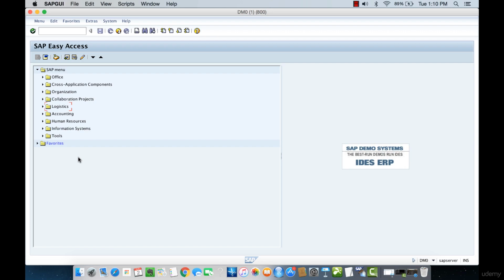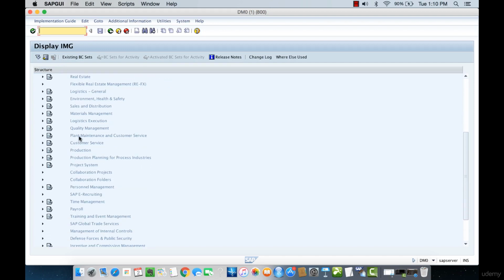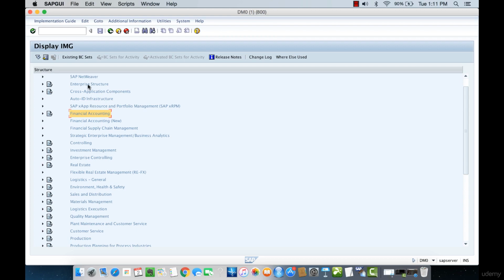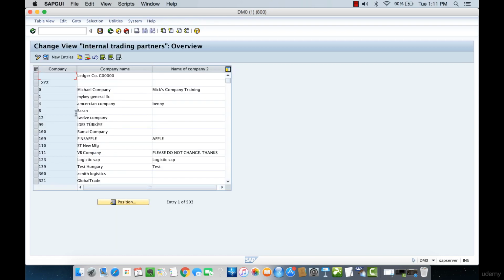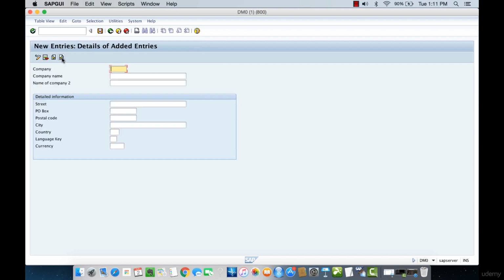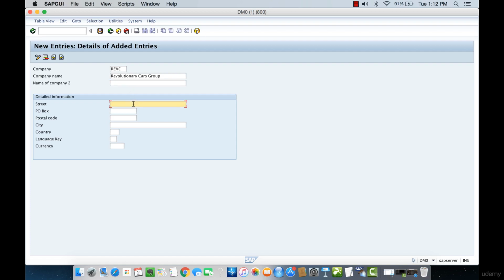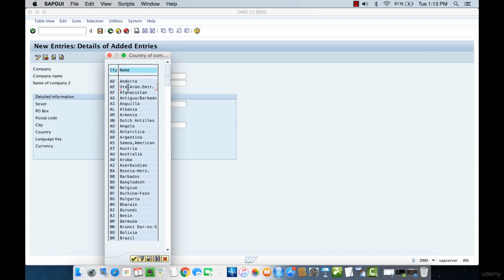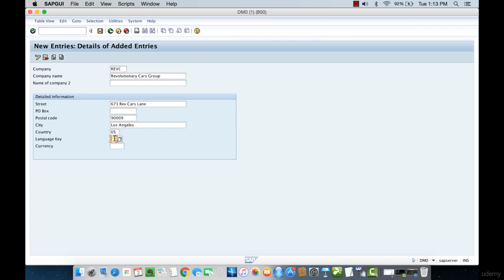001 Creating a new Company in SAP PP